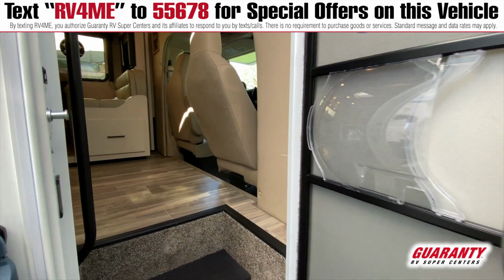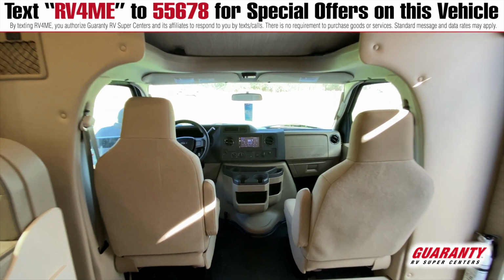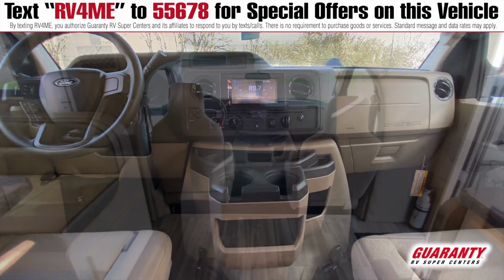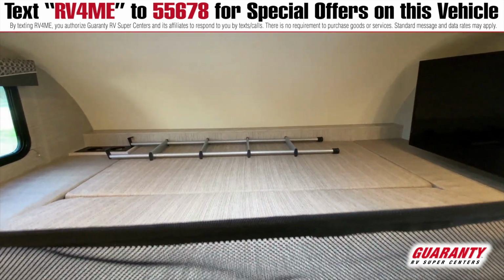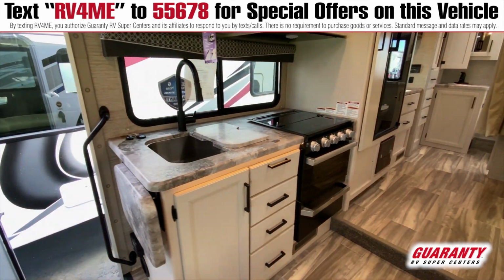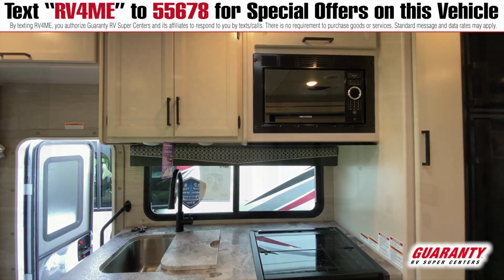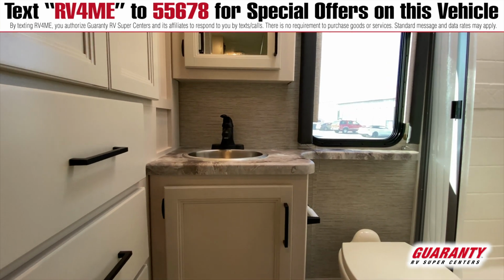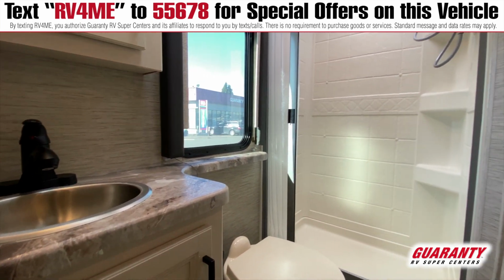2021 Thor Four Winds 25 M Class C Motorhome • Guaranty.com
Get ready for an adventure in a 2021 Thor Motor Coach Four Winds 25M. This Four Winds Class C peacefully sleeps 6. Everything you need for a good night’s sleep, includes: 1 sofa bed(s) and 1 queen bed. Take your camping experience to the next level with the Four Winds Class C which offers plenty of conveniences like a Center kitchen with Bench Seats, Center living area and Rear bathroom. It doesn’t stop there, this Four Winds 25M Class C intensifies your RV camping experience, and features a stove with 3 oven burners, Mid-Size refrigerator, 1 TVs, and more. This Four Winds 25M, has a GVWR of 12500 lbs . And carries 1 Black Water Holding Tank(s), 1 Fresh Water Holding Tank(s), and 1 Gray Water Holding Tanks. This Four Winds has 1 door(s), 1 awning(s), 1 slideout(s).